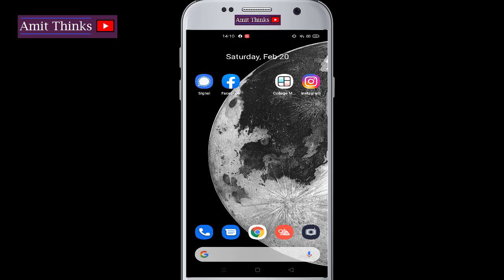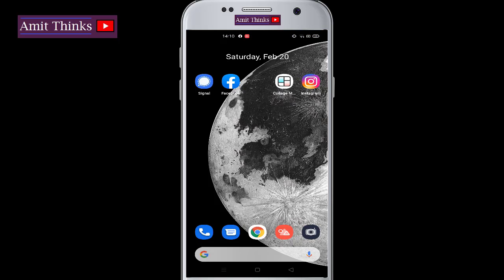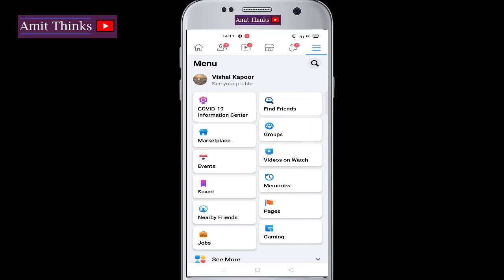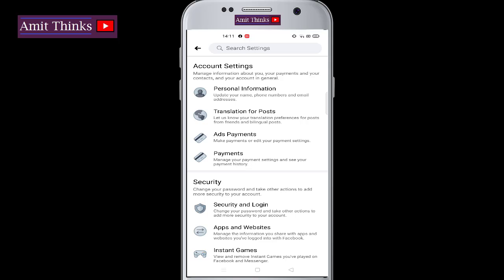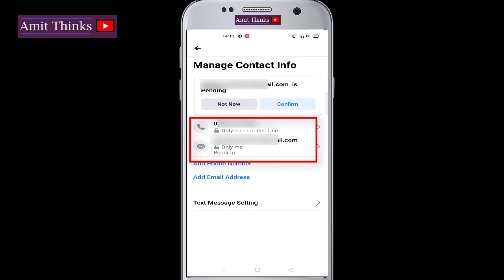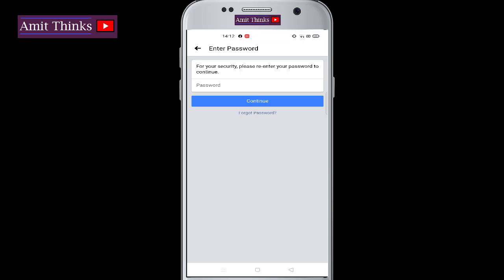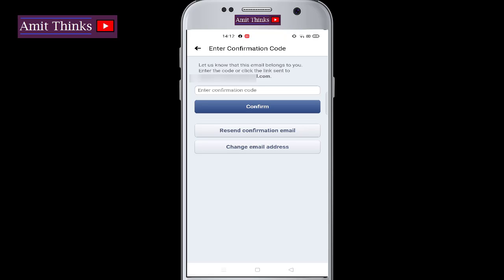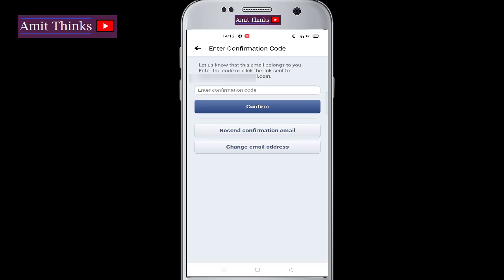How to confirm pending Email Address on Facebook Android (2021)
We will get the Confirmation Code on the same email-id to get it verified.